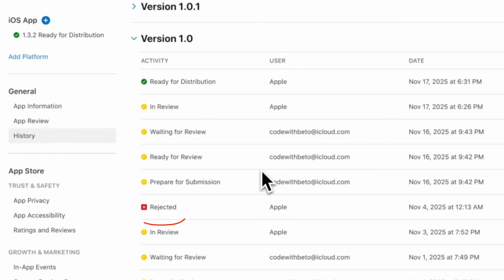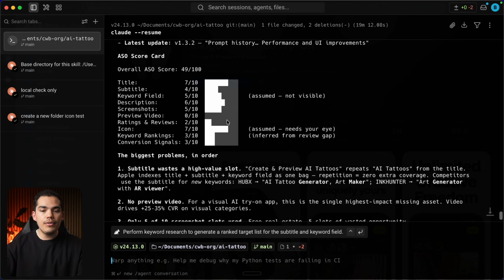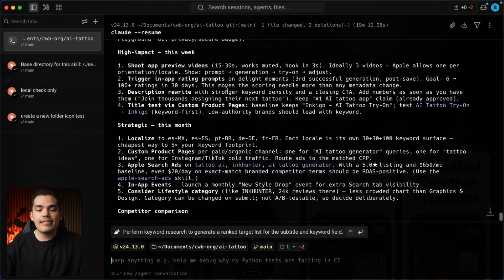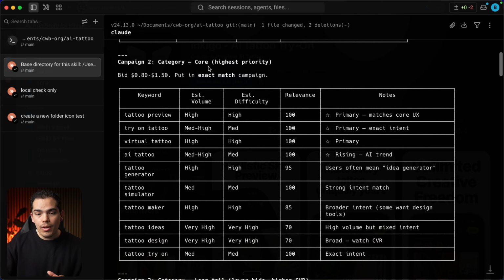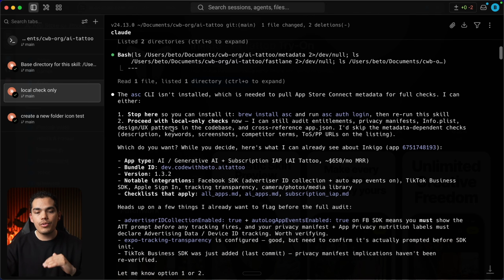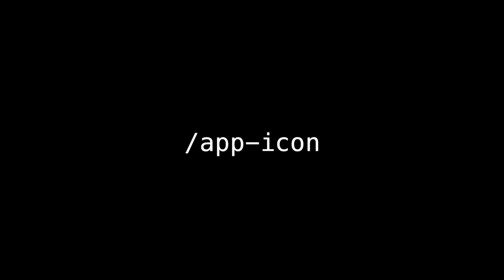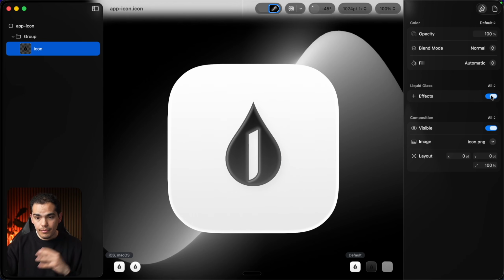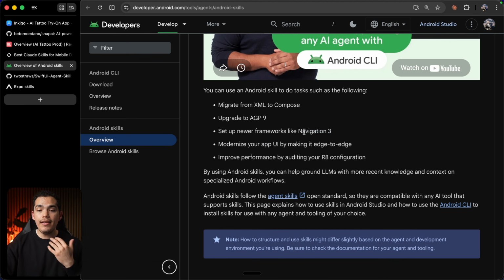Claude Code for Mobile Devs: The 5 Skills I Use on Every App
5 Claude Code skills I run on every mobile app to fix ASO, pass review, design icons, and ship faster.

Timestamps
00:00 Intro
00:42 ASO Audit (full App Store health check)
02:47 Apple Search Ads keyword strategy
04:17 App Store pre-submission testing
05:57 App Icon generator (SnapAI)
07:09 Native UI for React Native, Expo & Android
08:22 Recap